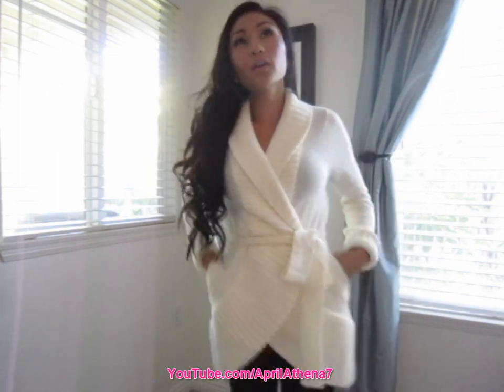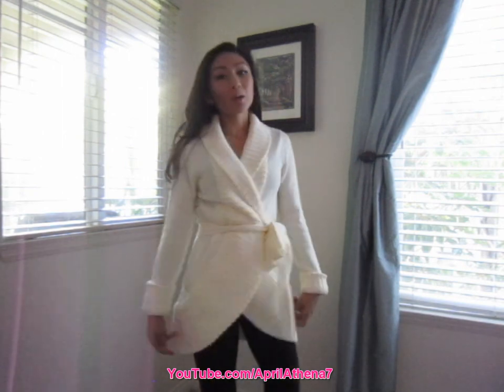Fall Winter Fashion Trends eVanity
FTC:  eVanity.com contacted me to review their clothing.  I received all the clothing mentioned from eVanity.  I am providing only honest reviews.  My thoughts are my own and unbiased. :)